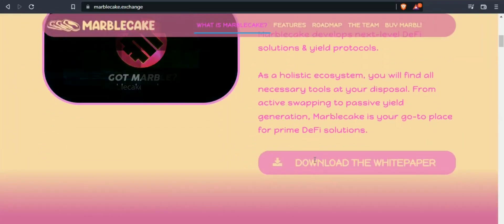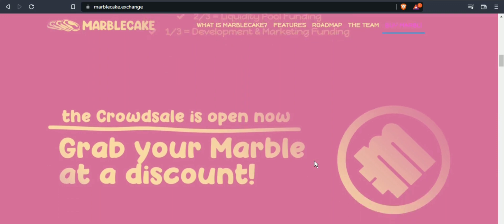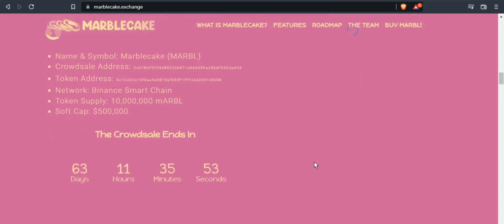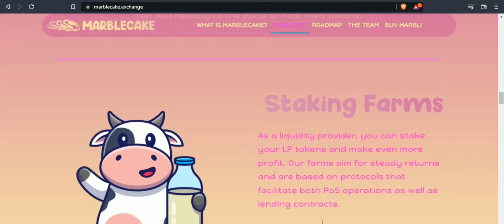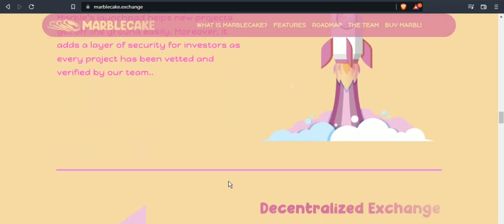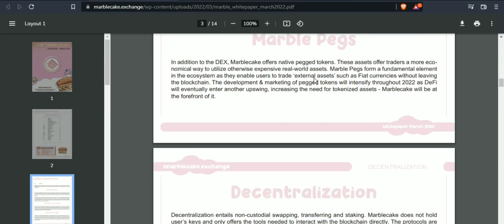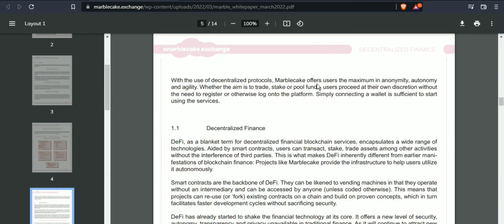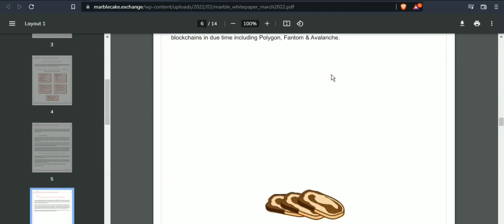Great platform and great benifit from marble cake mp4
Marble Pegs come be handy when common Fiat isn't available, such as on a DEX without Fiat on/off-boarding. Pricing deals or hedging in Fiat is impossible in such a situation. Users of Marble Pegs have the option of using de facto Fiat tools in their strategy. Furthermore, a DEX can price in Fiat without the need for a bank connection.

About Scrib:
BCT Username: Barrycuda007
Telegram Username: @LinkinPrak852
Wallet Address [BEP]: 0xA81371bB1C1EBF5B28d986619e7FabB4907242dc